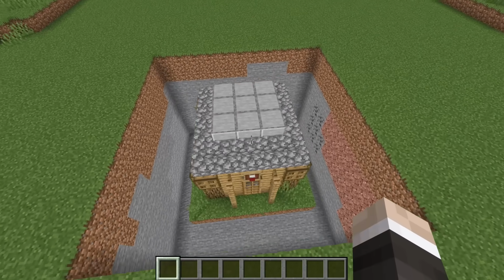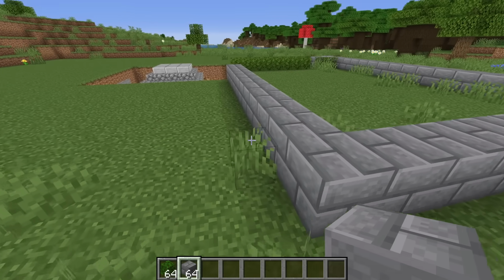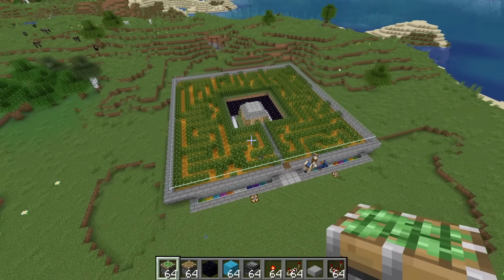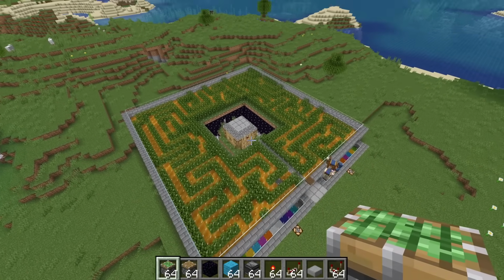I Made a Peaceful Safe House in Minecraft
For this Mumbo Minecraft video, I made a Safe House in Minecraft. Normally a Minecraft Safe House would have Minecraft Traps, Redstone Weapons, and TNT Cannons, but this is a Peaceful Safe House in Minecraft.. So it relies on passive methods of Minecraft security. Minecraft Peaceful mode is all about not causing harm, so that's our plan!

This build has redstone combination locks, a Minecraft self building bridge, a Minecraft redstone maze, and a Minecraft piston house all within the giant Minecraft Safe House compound!